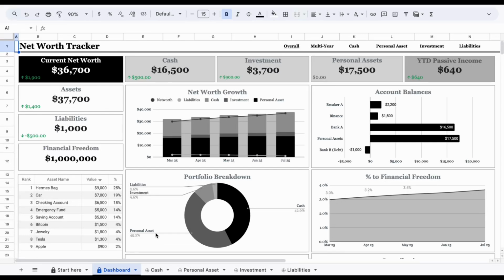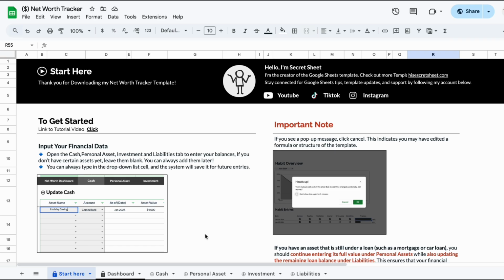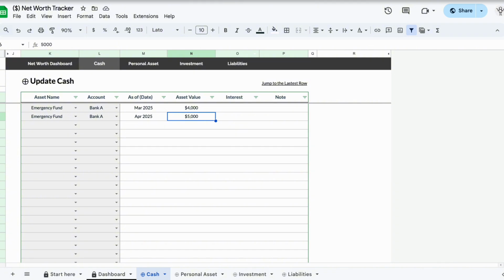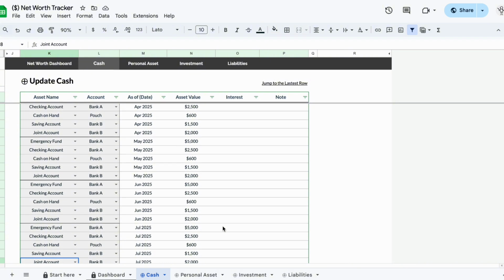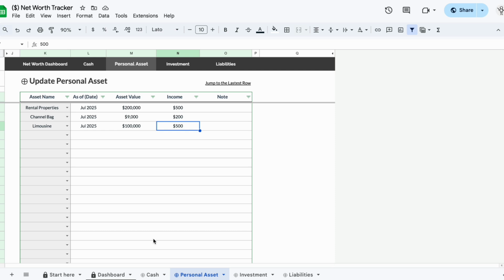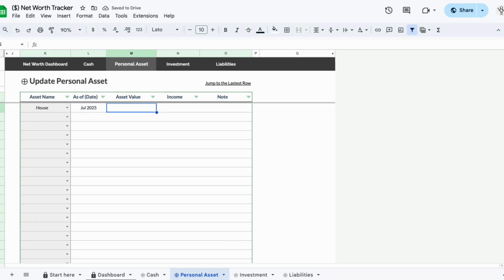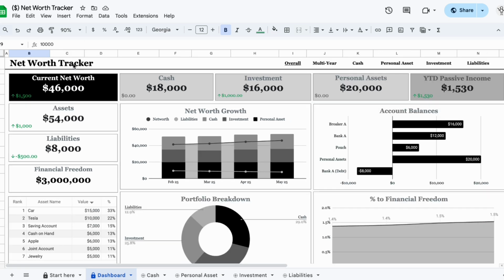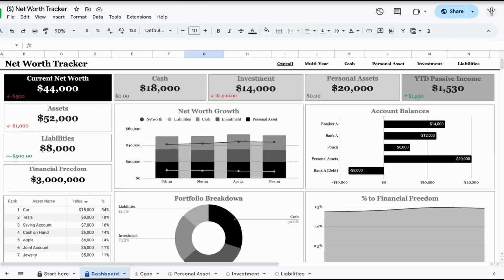How I track my Net Worth using Google Sheets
Want to stay on top of your finances and reach financial freedom faster?
In this video, I’ll show you exactly how I track my net worth using Google Sheets — with a fully automated dashboard that helps me manage cash, assets, investments, and liabilities.

🧾 Works with Google Sheets | Instant Download | Lifetime Access